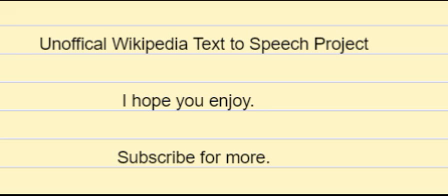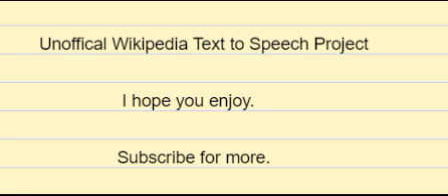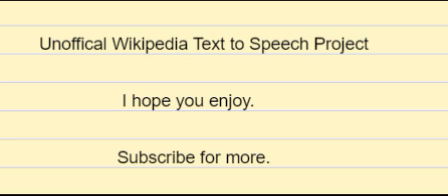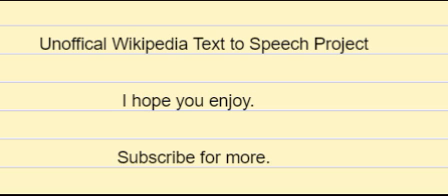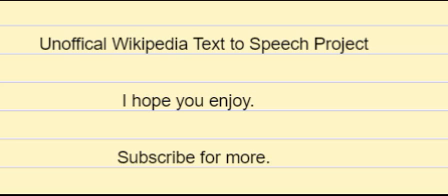en wikipedia org wiki Thriller genre